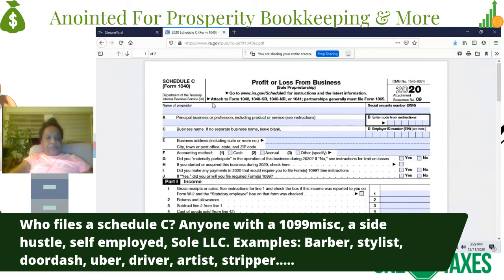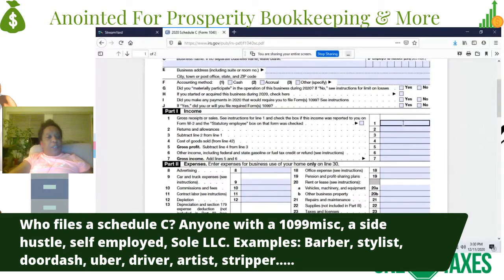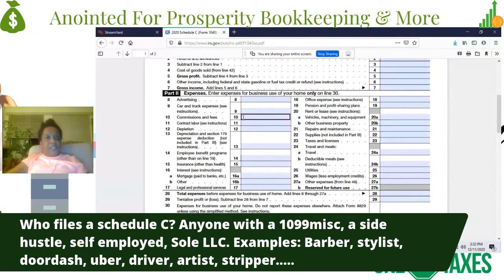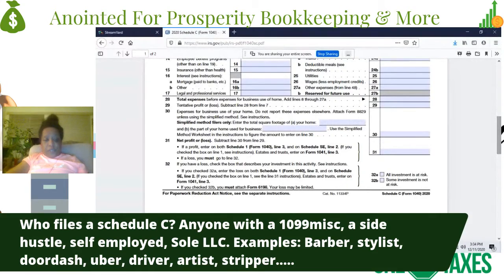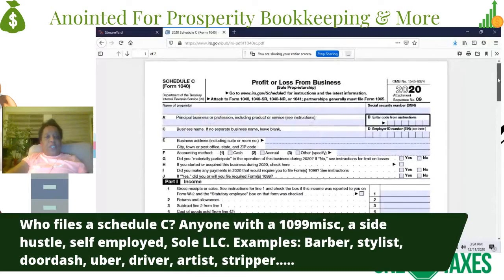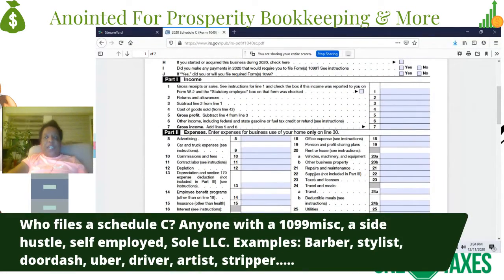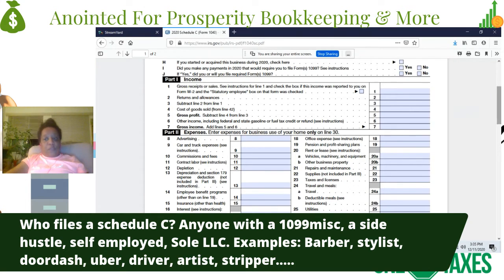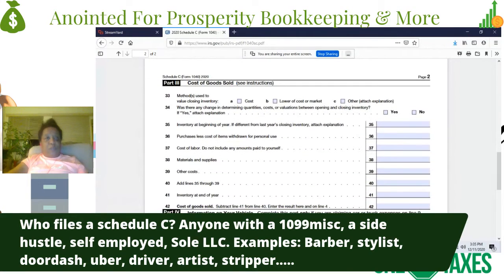AnointedforProsperity Tips and Trainings for team pt 2 Basics on the Schedule C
This training is a basic overview on the topic to help introduce it to new tax preparers. Anointed For Prosperity Bookkeeping and More.